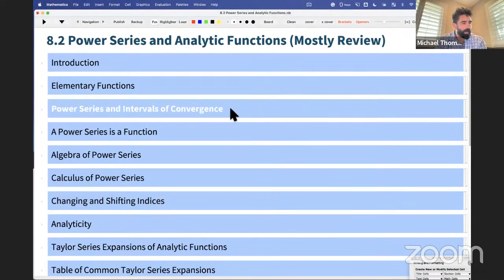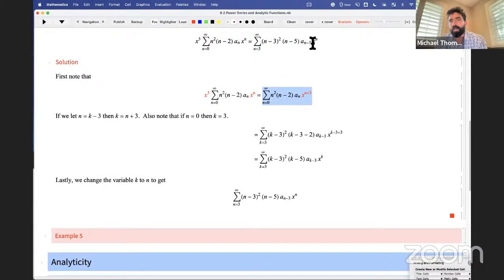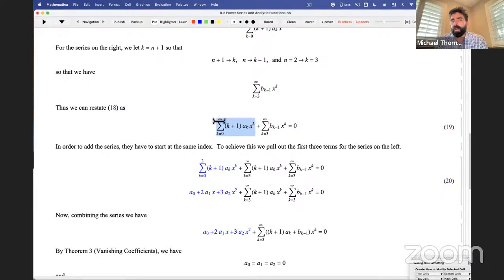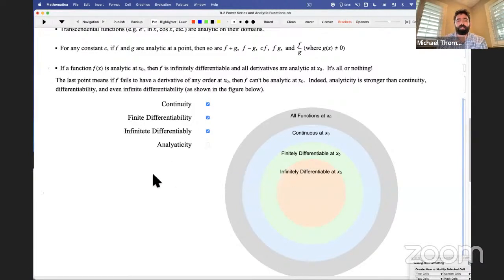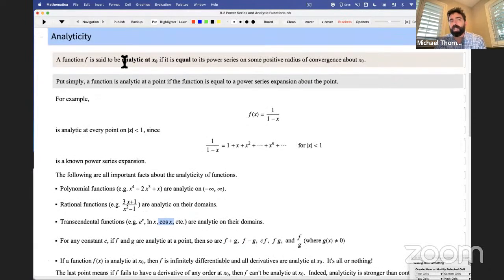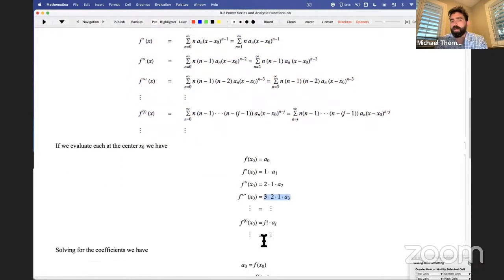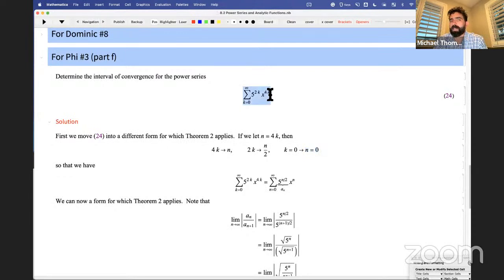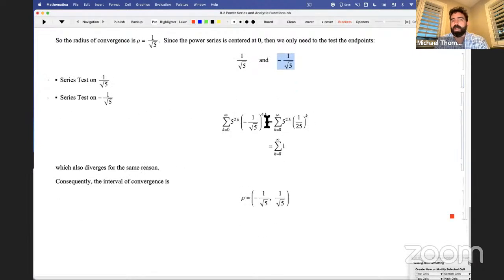Section 8.2 (Part II) - Power Series and Analytic Functions (Part I)